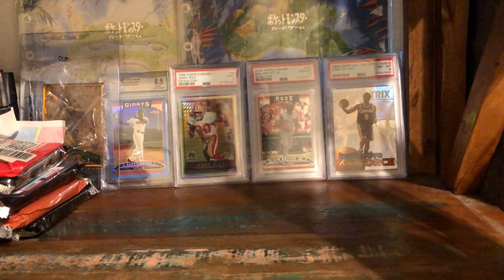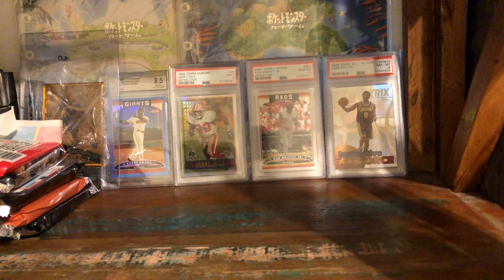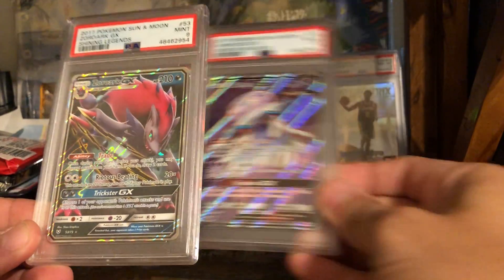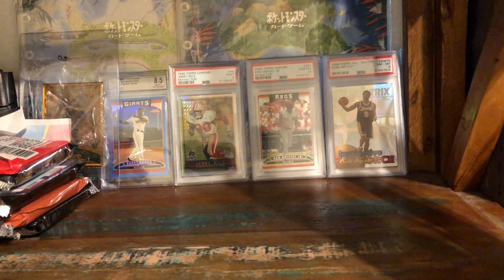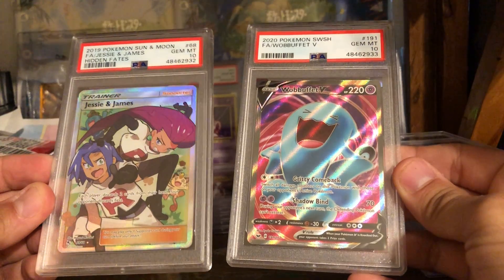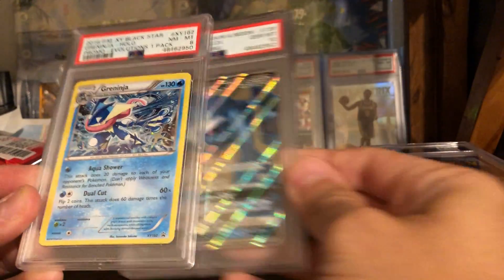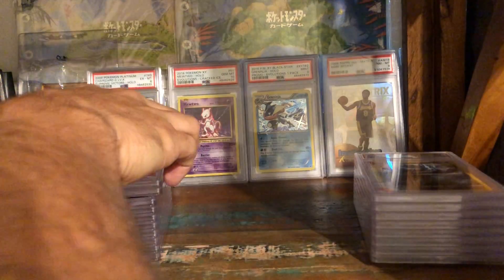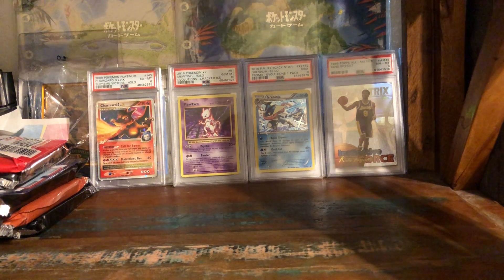Ep: 20 - 171 Card Pokemania PSA Reveal Detective Pikachu!!!